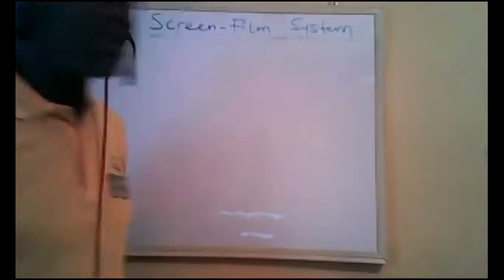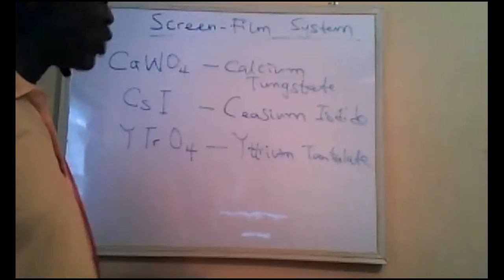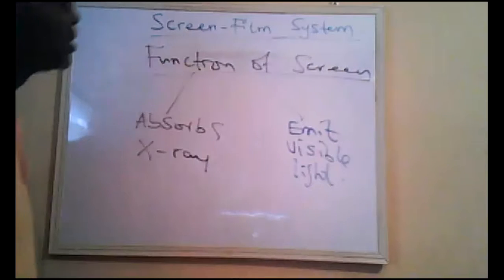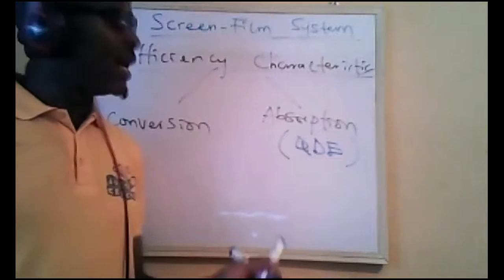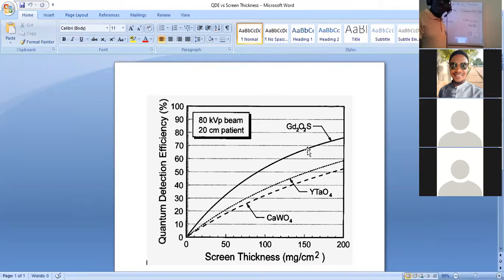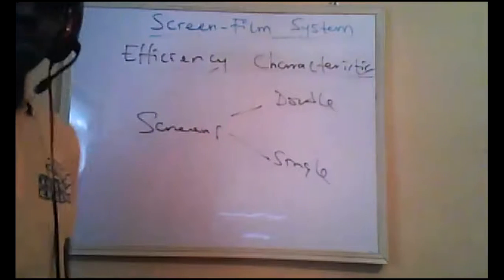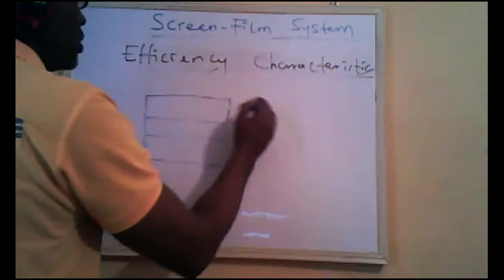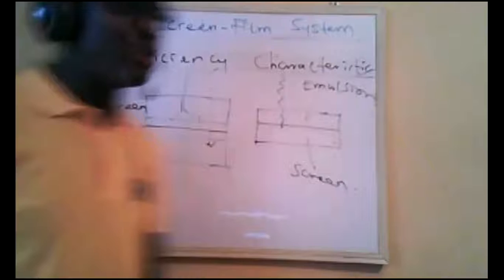Screen Film Radiography 2